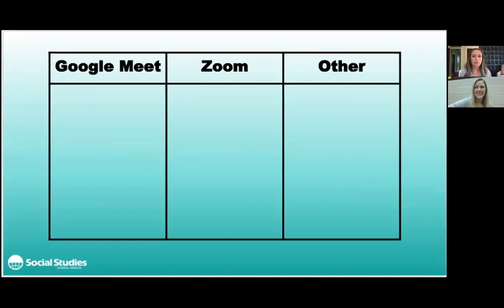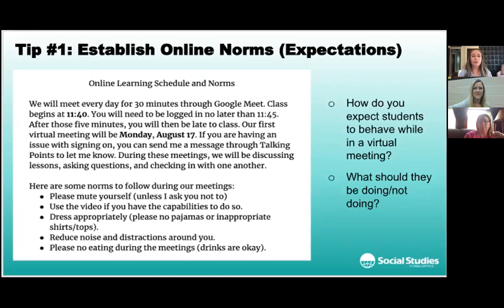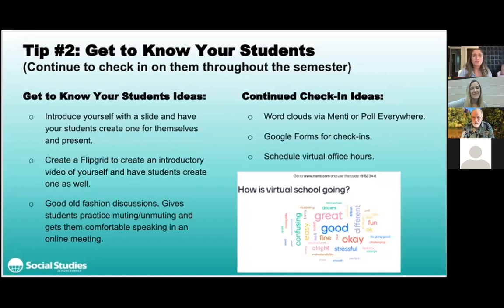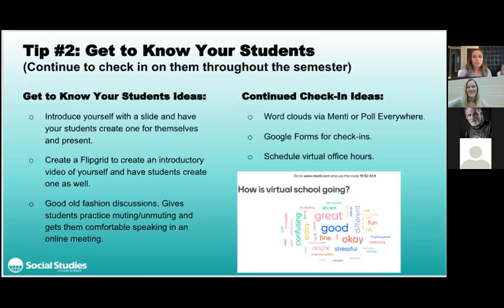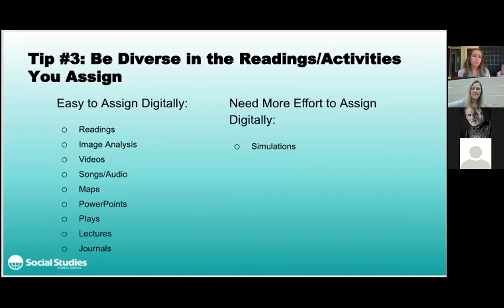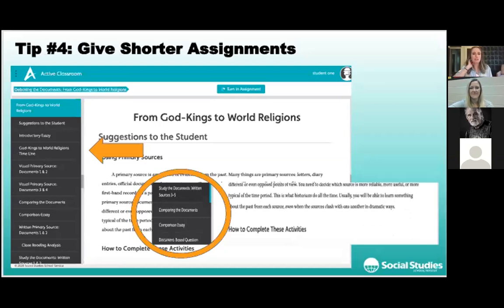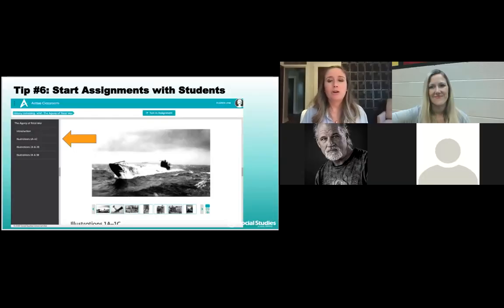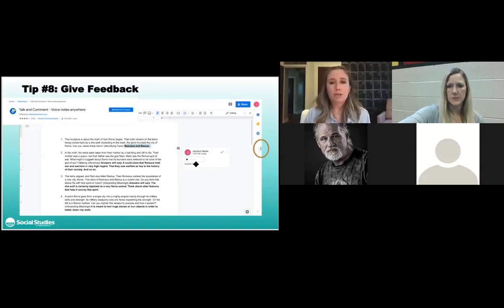Make Distance Learning a Success: Best practices for online instruction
Looking for some ways to best meet the needs of your students in the online environment, we are to help. Our experts will be sharing the practices they have found to best support learning in the digital landscape.